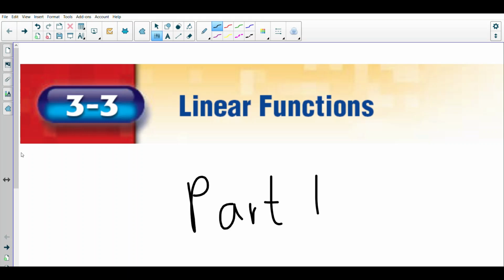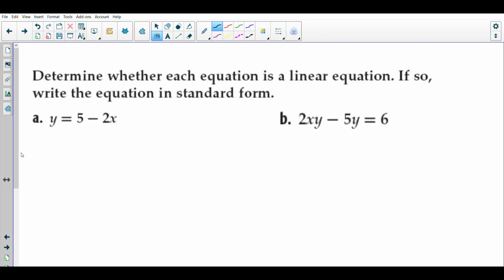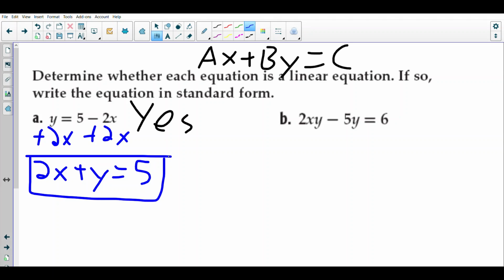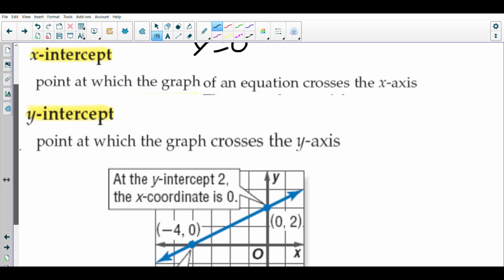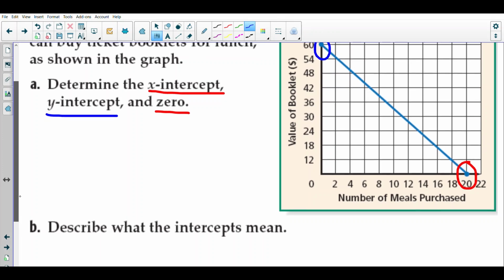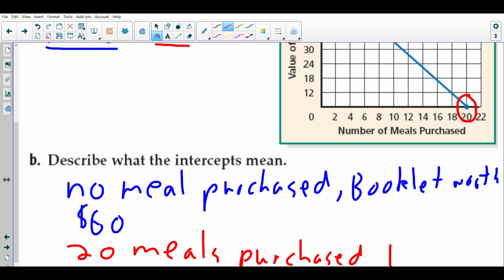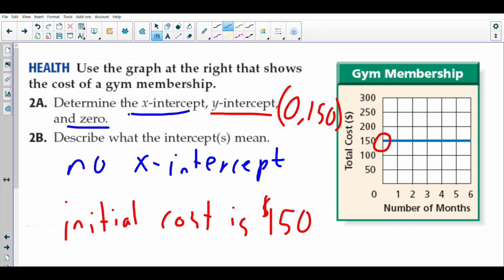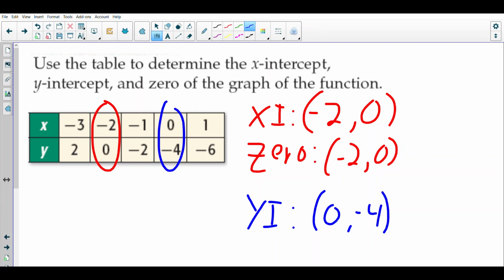Sect 3-3 Linear Functions (Part 1)